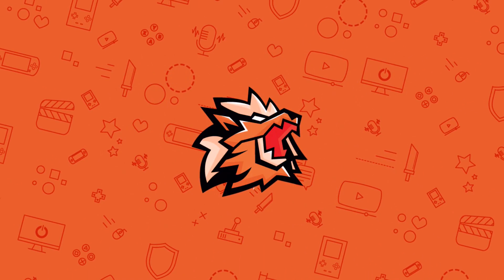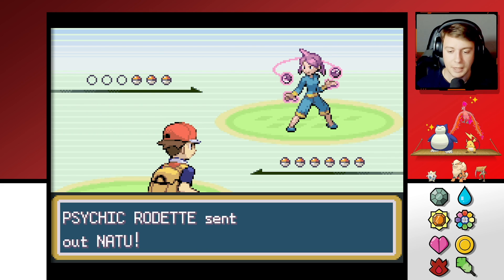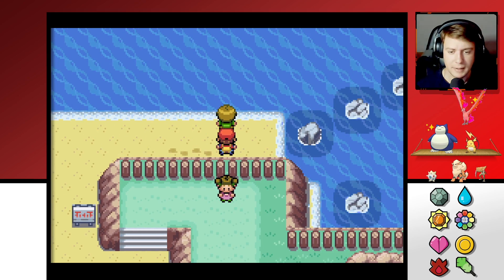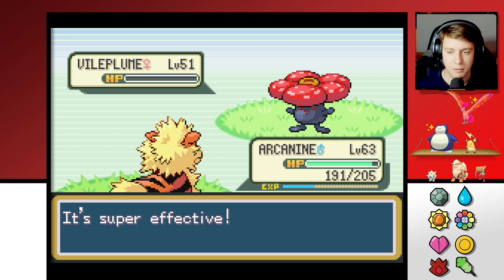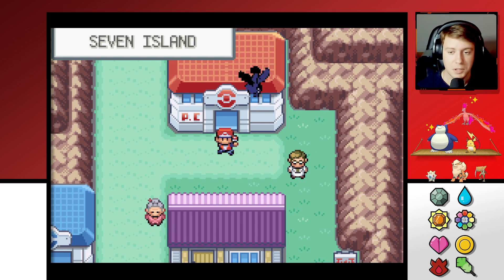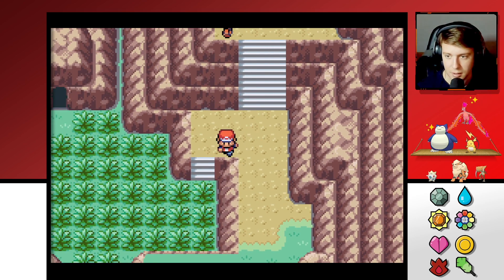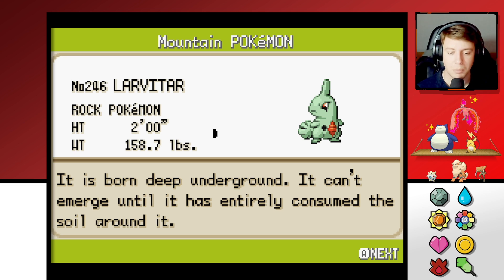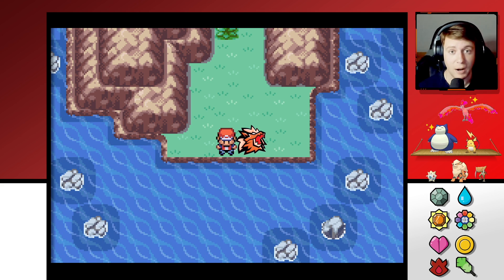POKEMON FIRERED Walkthrough Gameplay | Part 50: Seven Island (FULL GAME)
Seven Island is the southernmost of the Sevii Islands, and the farthest from mainland Kanto. Its remote location attracts few visitors, which allows most of the island to exist in its natural, undisturbed state. The one area of development is Trainer Tower, on the northernmost island. South of town, Sevault Canyon leads to the Tanoby Ruins.

Move Tutor
The resident on the bridge offers to teach Swords Dance to one of the player's Pokémon. Swords Dance raises the user's Attack by two levels, or 100% of the original value.

Trainer Tower
The northernmost island is home to Trainer Tower, a facility where challengers can participate in several different battle modes: Single, Double, Knockout, and Mixed. The goal is to battle through eight floors of opponents and reach the rooftop as soon as possible; beating the default time for each mode earns challengers a rare item. Battles do not award experience or money, and the levels of the opposing Trainers' Pokémon match that of the player's highest-leveled party Pokémon.

Strategy
A recommended team for Knockout mode at this tower is as follows:

Snorlax
Articuno
Lapras
Arcanine (FireRed only)
Marowak
Nidoking
Keep all of them at the same level. Carry some Revives, Hyper Potions, and status-healing items with you.

Canyon Entrance
The Canyon Entrance is a small route that connects the town to Sevault Canyon in the south.

Sevault Canyon
Sevault Canyon is a long, narrow valley leading southward to the ocean. The difficult terrain serves as a training ground for elite Trainers. A small cave known as Tanoby Key is located on the valley's north side.

Tanoby Key
Tanoby Key is a small cave with several boulders and pressure switches. Activating every switch causes a mysterious rumble somewhere far away.

The Chansey Dance
The house on the canyon's south side belongs to a man and his Chansey. If visitors decide to join in the Chansey Dance, the upbeat activity will fully heal their Pokémon.

Tanoby Ruins
The Tanoby Ruins are seven small islets on the southern edge of Seven Island. Each islet holds one of the Tanoby Chambers.

Tanoby Chambers
The Tanoby Chambers are said to be at least 1,500 years old, ancient ruins of a bygone age. With the puzzle in Tanoby Key cleared, several forms of Unown can now be found in each chamber.